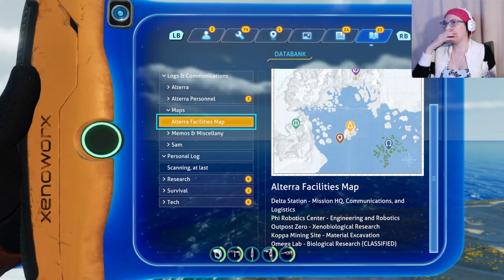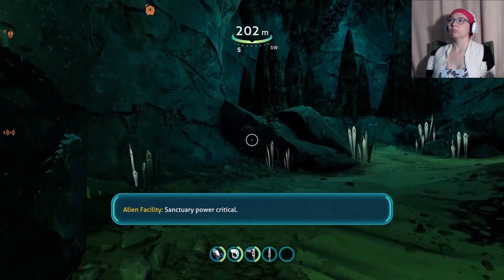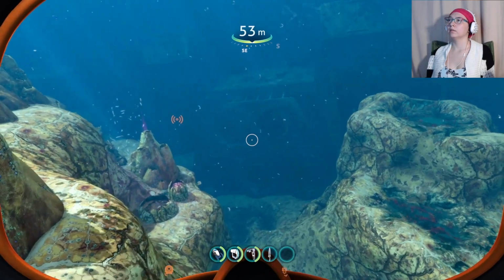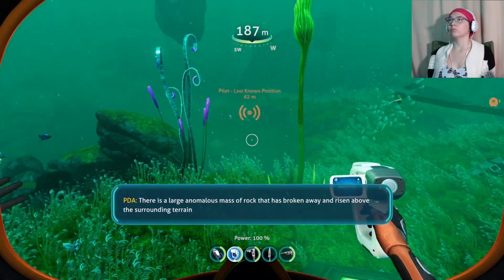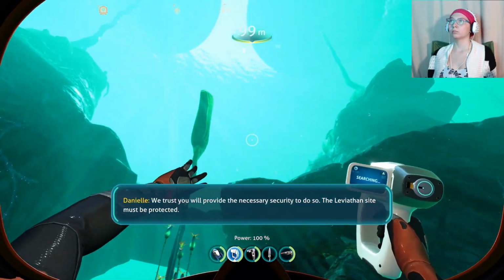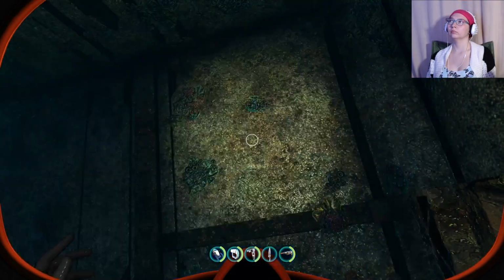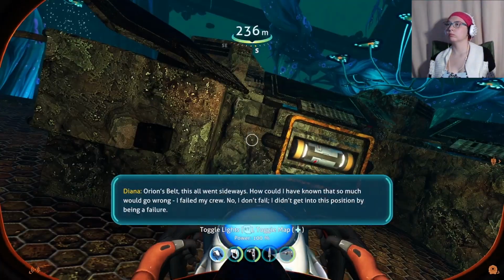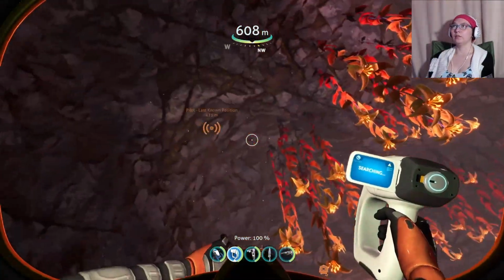I have voices in my head ~ Subnaudica below zero ep 2